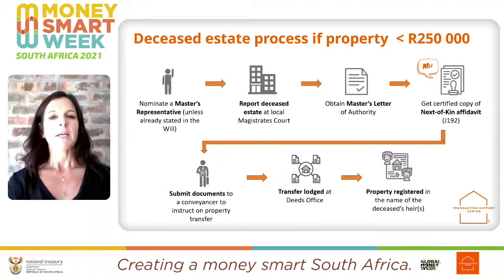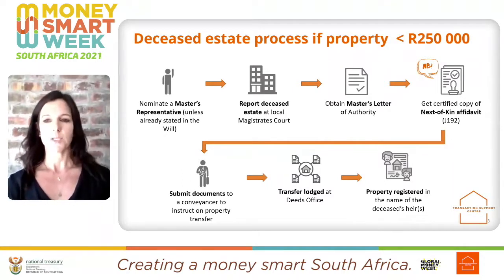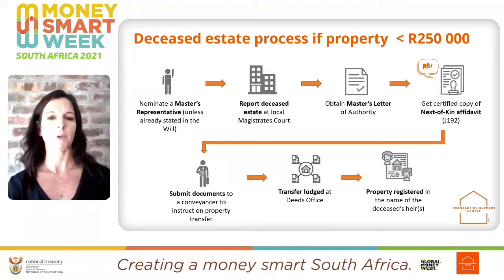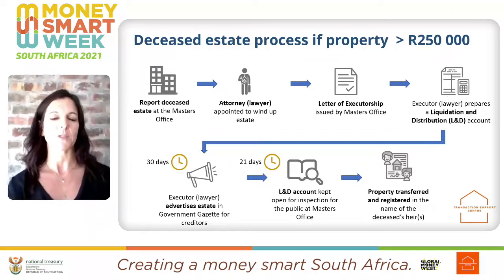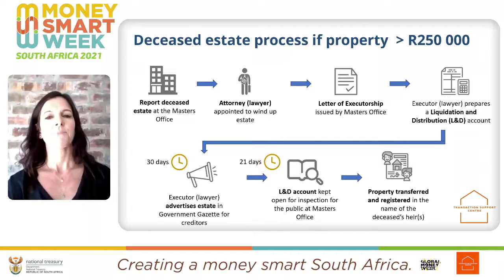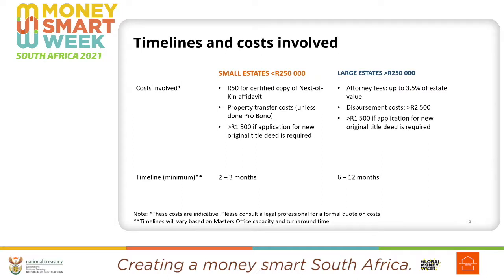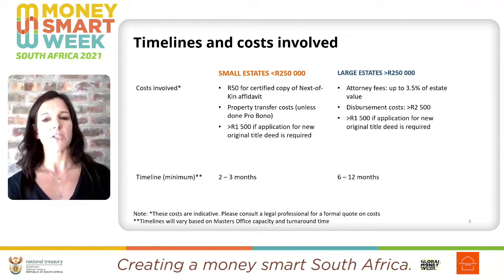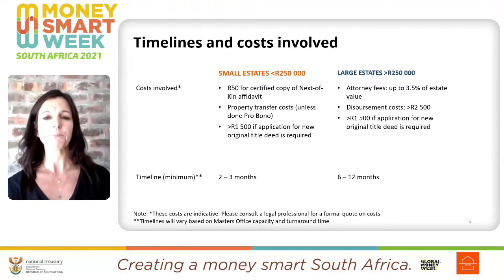The Transaction Support Centre - Deceased Estates & Property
As part of the Money Smart Week South Africa 2021 financial literacy campaign, The Transaction Support Centre (TSC) put together three videos on important topics related to property and homeownership. In this video, Lisa Hutsebaut, the TSC's legal advisor, discusses what you need to know about transferring property out of a deceased estate in South Africa.